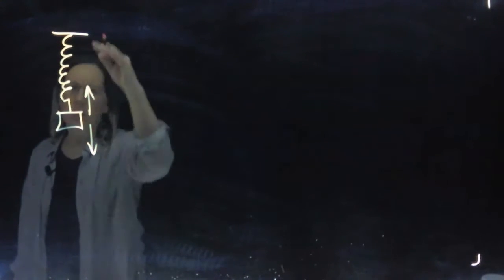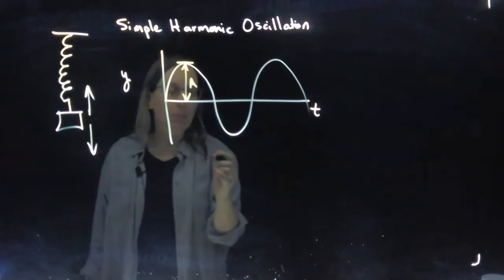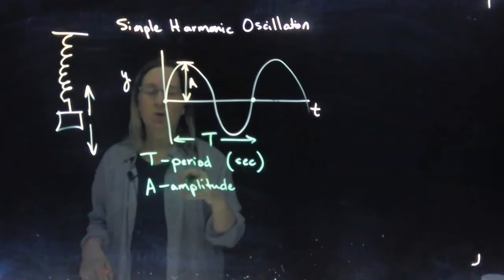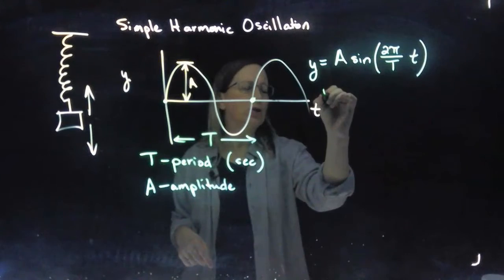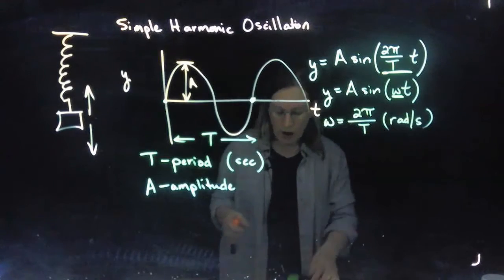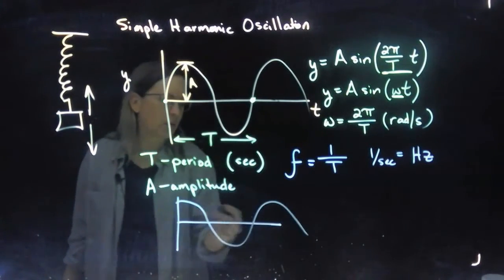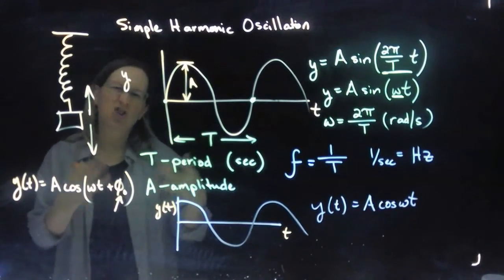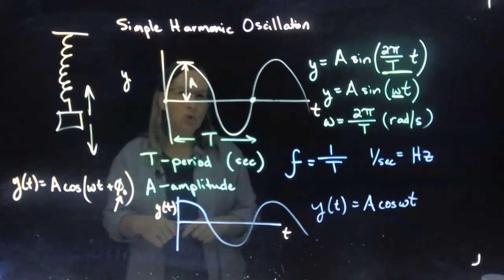SHO 1: Introduction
Simple Harmonic Oscillation. OpenStax 15.1